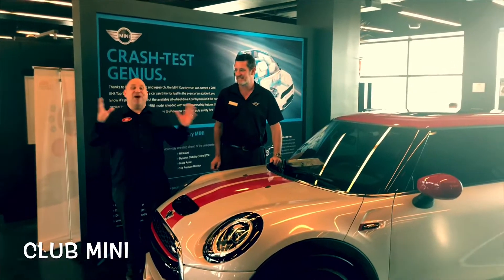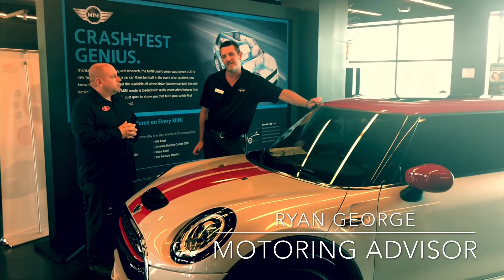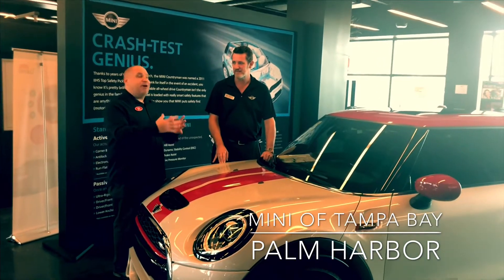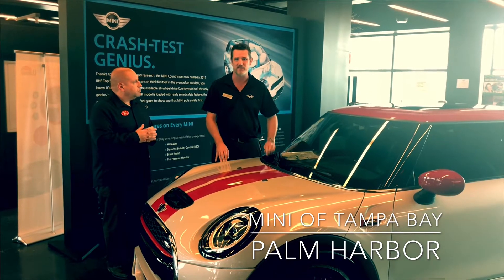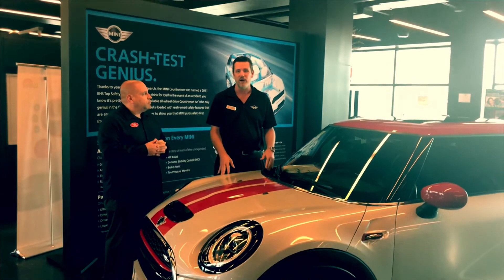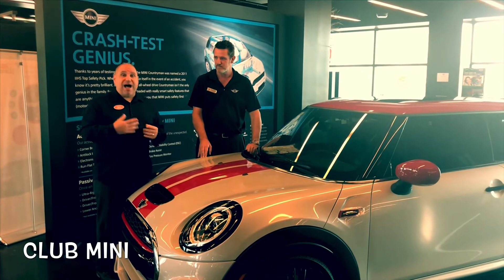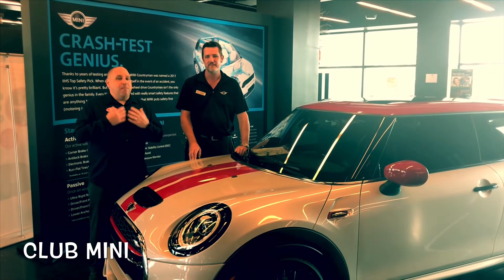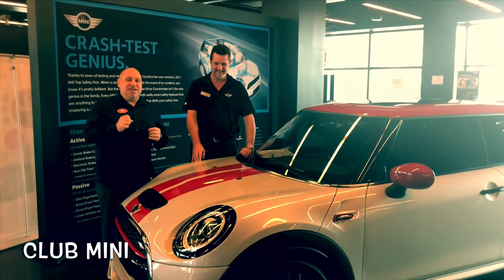CLUB MINI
Ron Whiting with Club MINI talks with Motoring Advisor Ryan George regarding the MINI Electric.